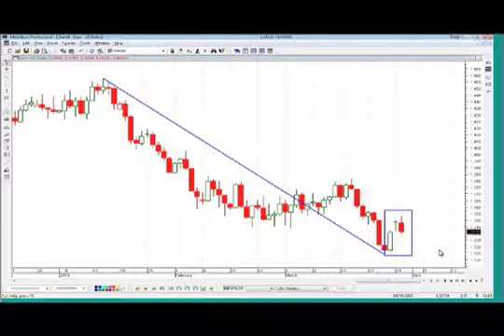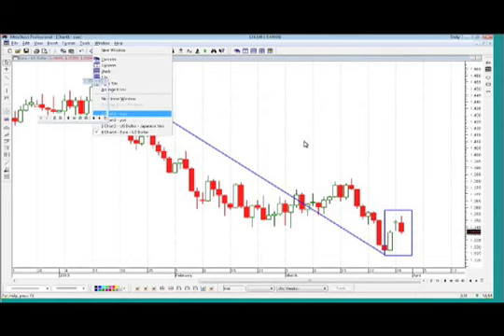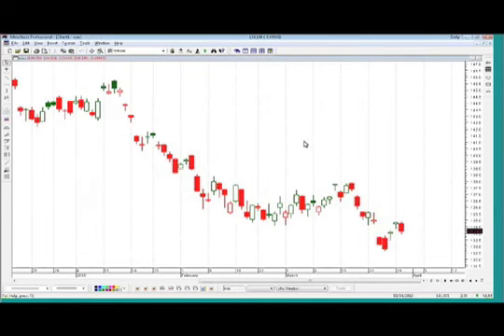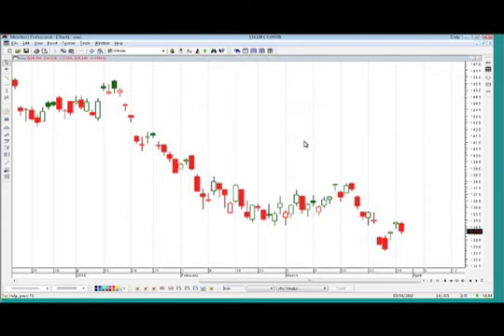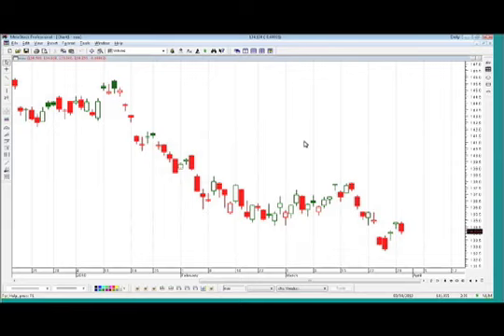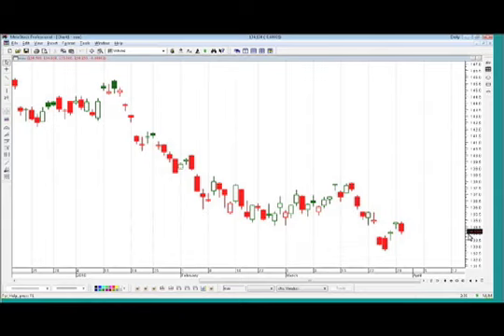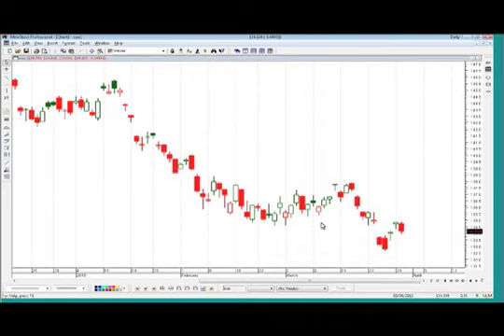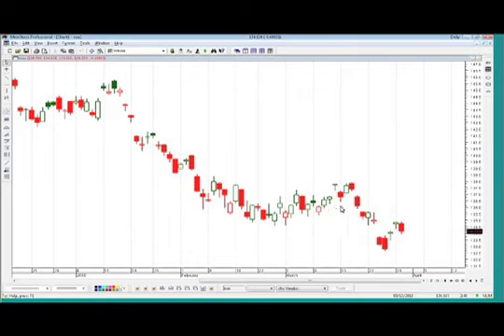Pt 2 John Jagerson on "Leverage in the FX Options Market"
How does leverage work in the FX Options market? Is the options market an opportunity for traders looking for an alternative to higher margin requirements in the OTC forex? Join John Jagerson, a renowned author and Forex trader, as well as founder and contributor to LearningMarkets.com as he explores the concept of leverage in the FX Options market versus the OTC FX market. Option leverage works differently than it does in the forex but it can be just as productive for an educated trader. Learn more about how options pricing works and why FX Options have been a great alternative to the OTC forex market. Forex traders have traditionally had access to fairly high leverage ratios in the over the counter (OTC) forex market. Traditionally, leverage has been at least 100:1 of notional value. That is a very high rate and one that the CFTC is determined to change. Recently forex traders have been put on notice that maximum leverage in the OTC forex will be limited to 10:1 of notional value. This has many traders rethinking their account status.